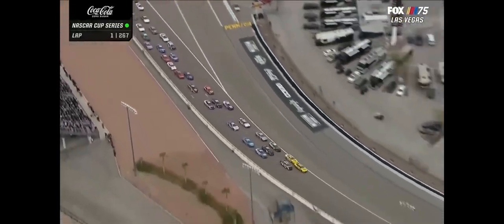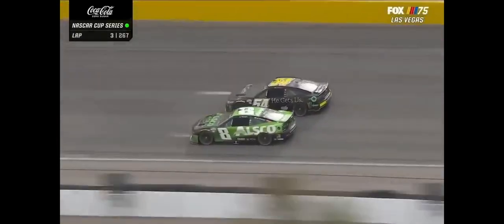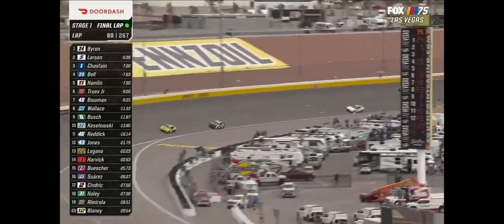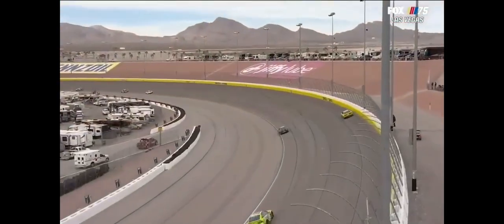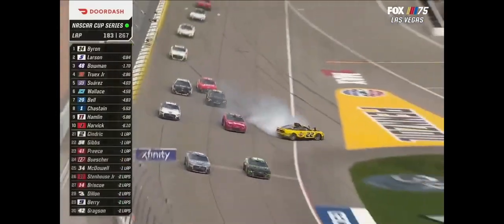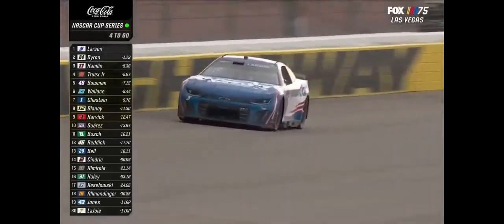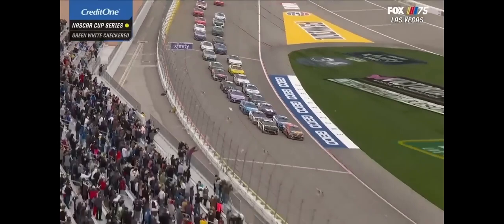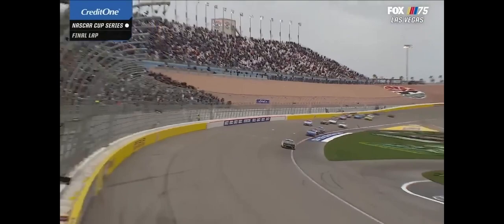Recap of the 2023 Pennzoil 400 @ Las Vegas